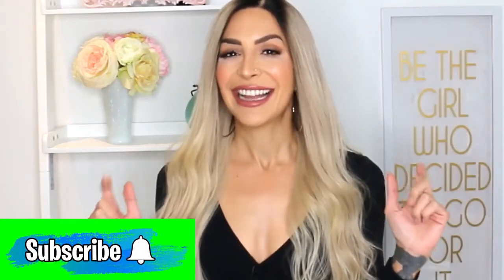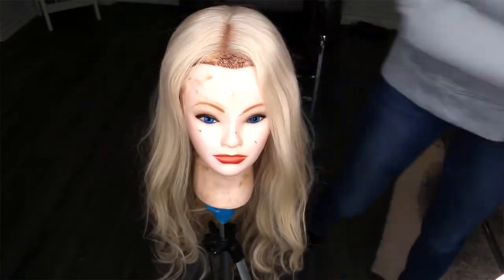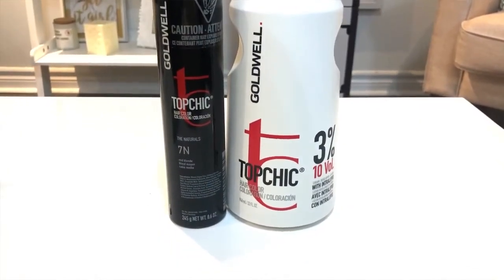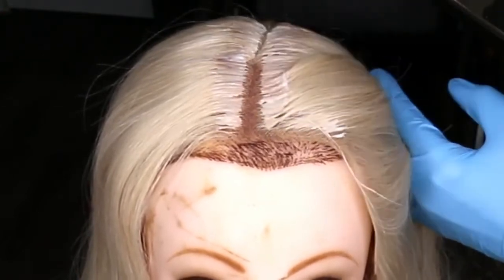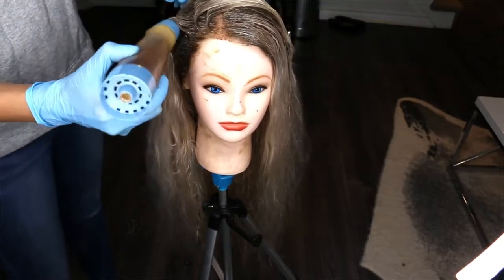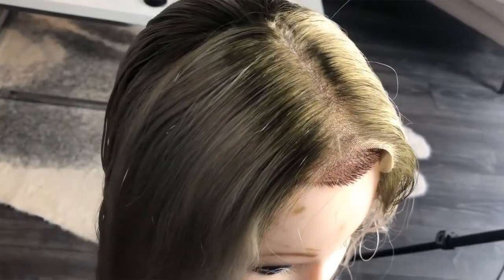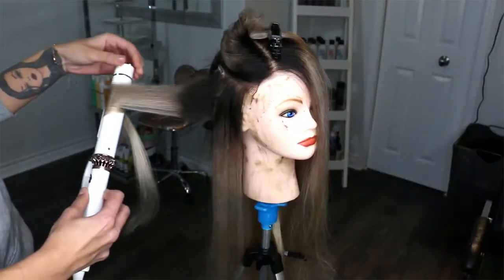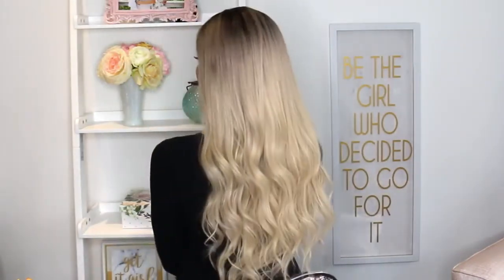How To Shadow Root A Wig by UniWigs Gabrielle | Long White Ash Blonde Remy Human Hair Lace Wig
Gabrielle embodies long and luxurious hair that flows past the waist creating a flattering silhouette. The cool toned Ash Blonde salon inspired color gives timeless style and is available to have with or without a natural dark rooting. Gabrielle is an all-time favorite.
Cap Construction: Gabrielle comes in a hand-tied Lace Front Cap or a Glueless Full Lace Cap.
Made from 100% Remy Human hair- Can be easily heat-styled with flat or curling irons as your own hair.
Salon Quality Color – expert quality salon quality highlights and rooting.